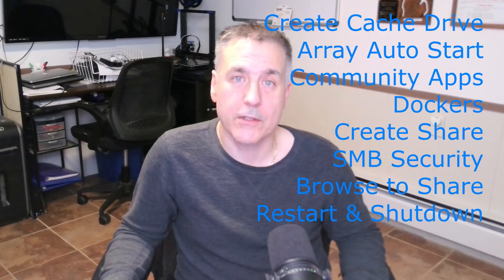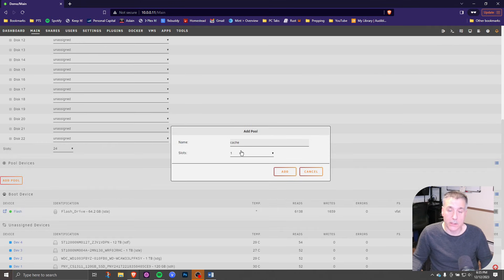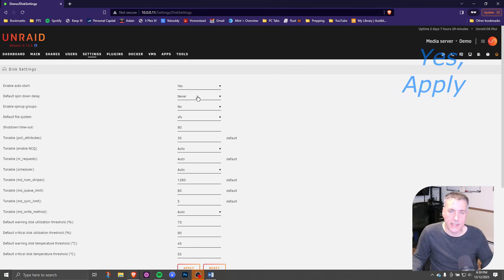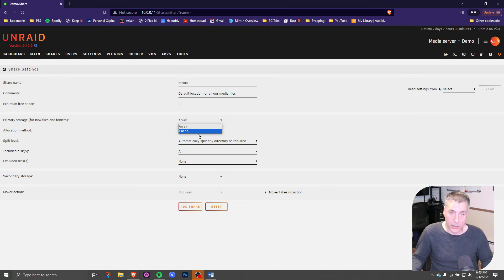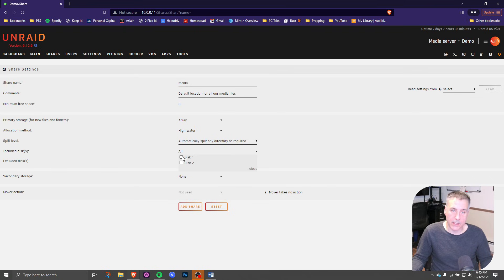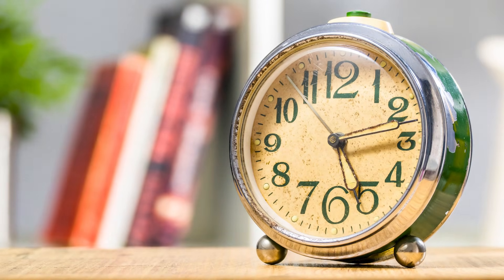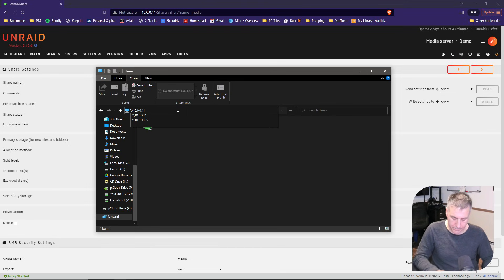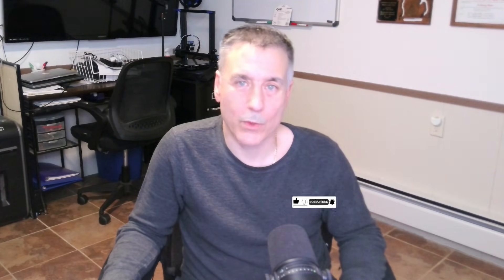Unraid 101: A Beginner's Guide to Getting Started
Samsung Bar Plus Flash Drive
Samsung 870 EVO SSD

Welcome to "Unraid 101: A Beginner's Guide to Getting Started"! In this comprehensive video, we'll walk you through the essential first steps of using Unraid, the powerful and flexible operating system for network-attached storage. Whether you're completely new to Unraid or just looking to brush up on the basics, this tutorial is perfect for you.
Once your Unraid server is up and running, we'll dive into the basics of storage setup. You'll discover how to allocate and manage your drives efficiently using Unraid's unique data protection methodology and its ability to combine different-sized drives into a single array. We'll also explore various RAID configurations and help you understand the advantages of Unraid's parity system.
Moving on, we'll introduce you to Docker and explain how it can revolutionize your server's capabilities. We'll touch on installing and utilizing Docker containers, allowing you to easily run a vast array of applications from media servers to game servers, all within Unraid.
To further extend the functionality of your Unraid server, we'll touch on the realm of plugins. You'll be able to install and configure popular plugins like Plex Media Server, Nextcloud, BitTorrent clients, and much more. With these plugins, you can transform your server into a true all-in-one solution for your home or small business needs.
Lastly, we'll share valuable tips, and tricks, to ensure the smooth operation and optimal performance of your Unraid server. Ready to take your first strides into the incredible world of Unraid? Join us in this beginner's guide and unlock the true potential of your network-attached storage.